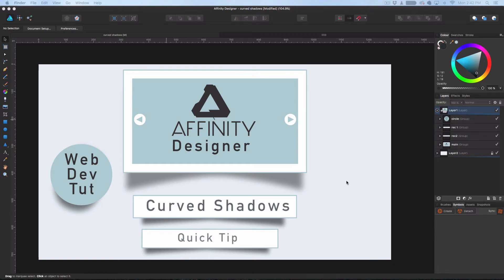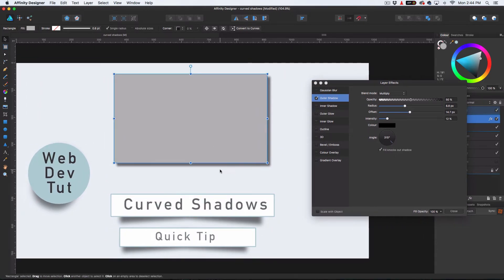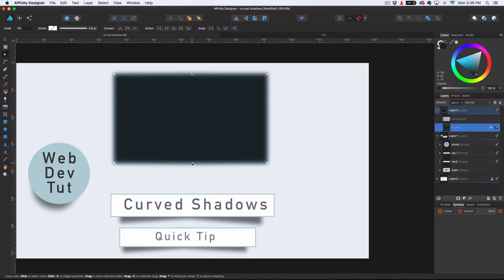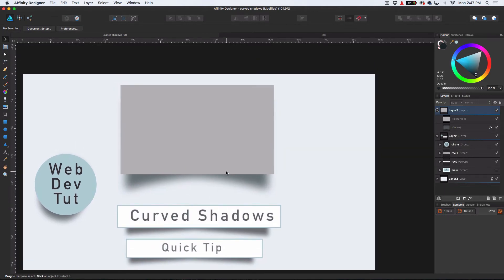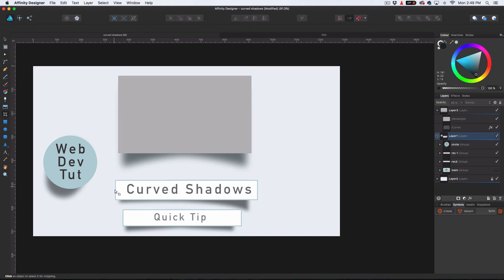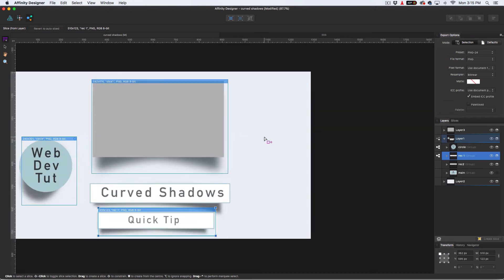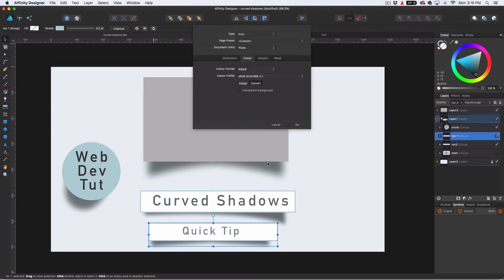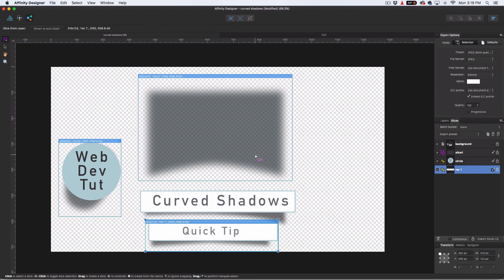Affinity Designer - Curved Shadows Tutorial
This Quick tip will show you how to make curved drop shadows for you web design projects. We also take a quick look at the export persona and how to get the images out easily and organized.